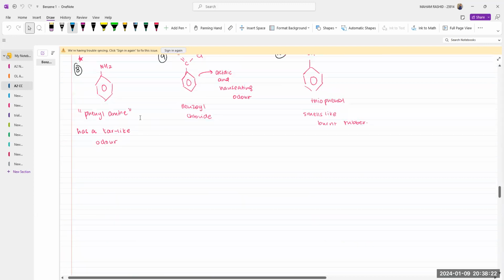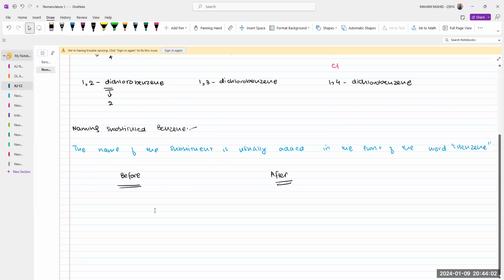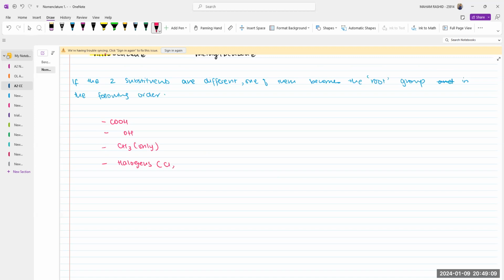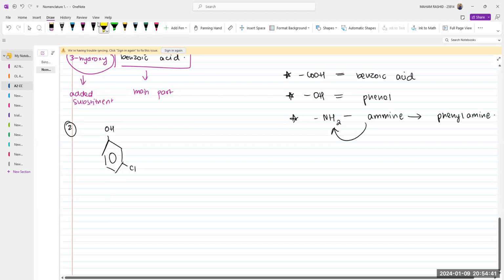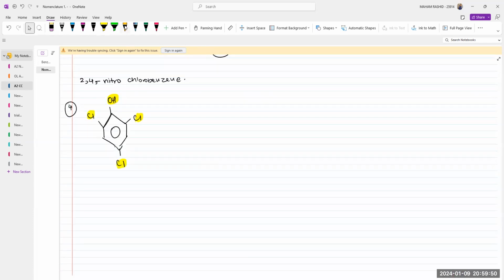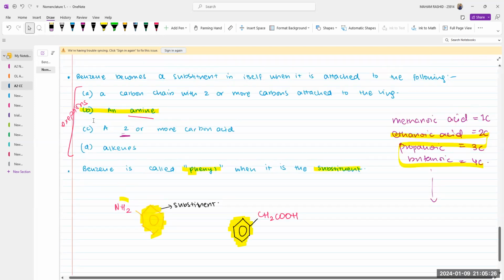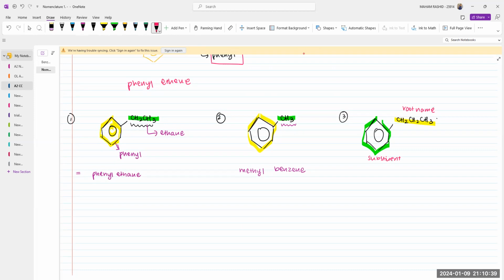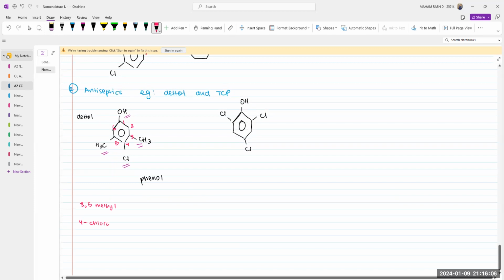Benzene 3: Nomenclature: Chemistry (IGCSE, O level, GCSE, A level)